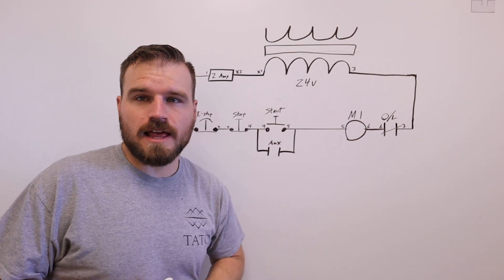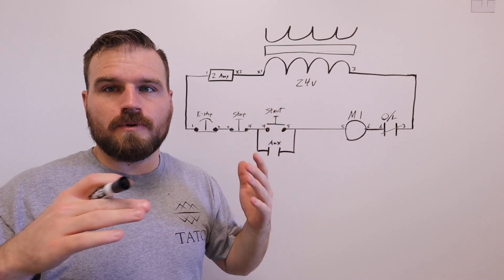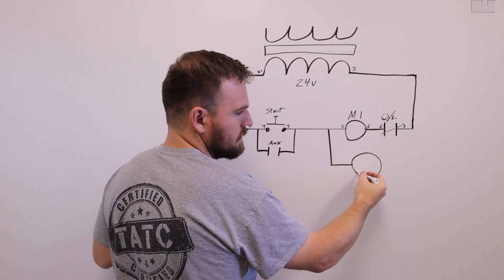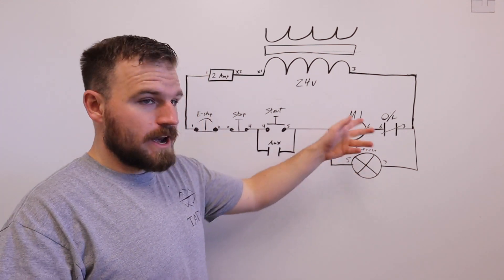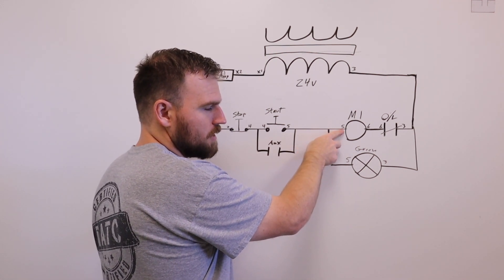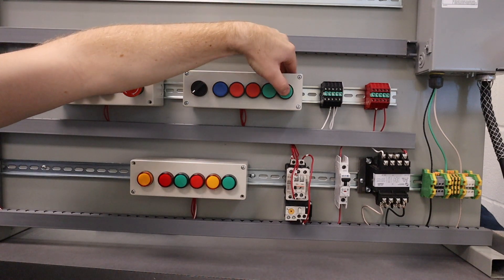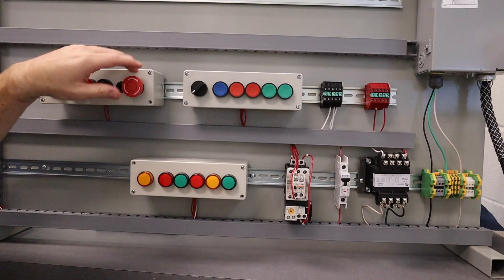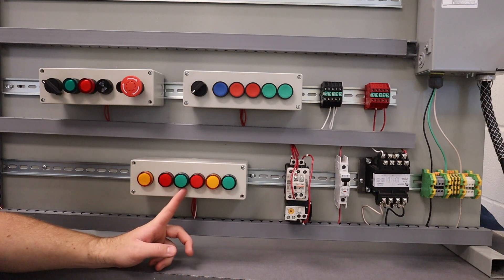Motor Controls - indicator light lab